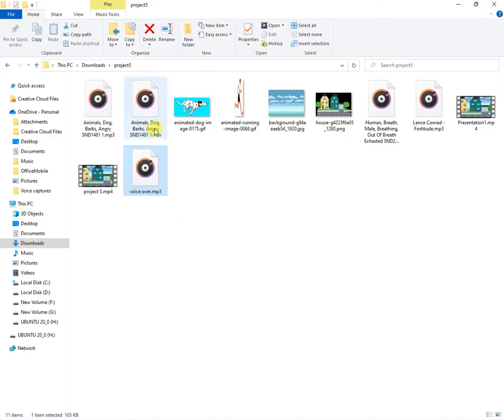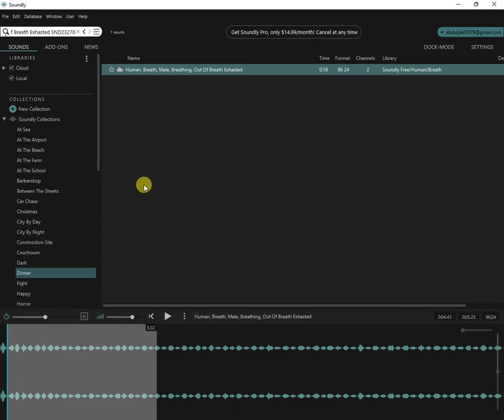In Power Point animation| lesson 5 project 5 | Microsoft power Point .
In this lesson we will learn how to download and use soundly
how download free sound effects